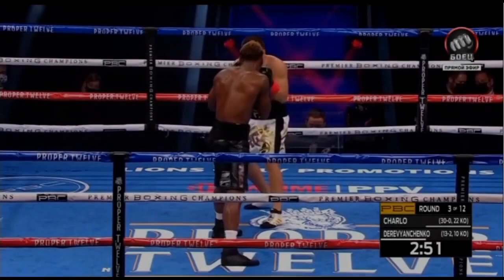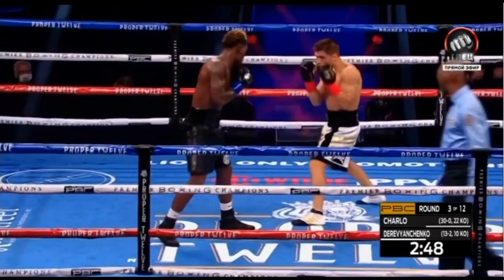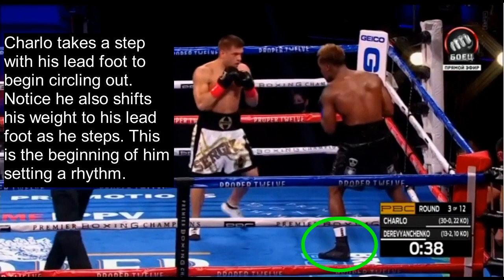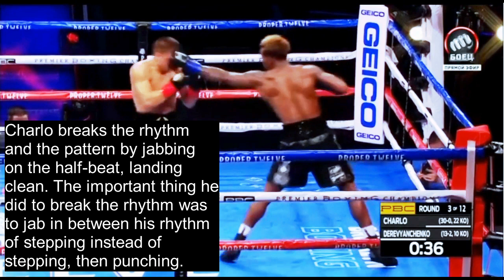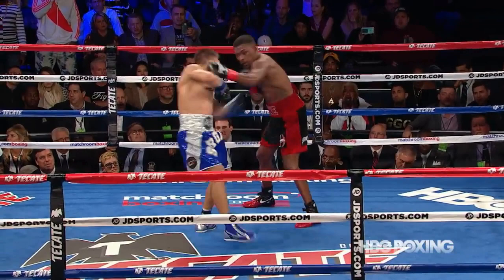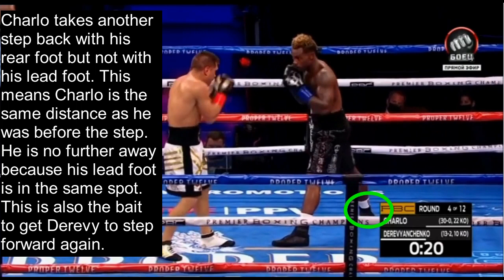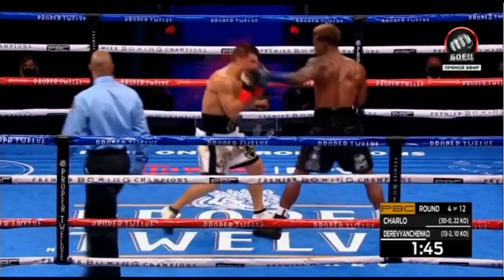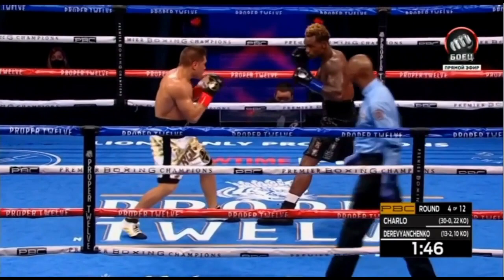Charlo vs Derevyanchenko - Bite Size Film Study: The Jab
Jermall Charlo displayed a very smart use of his jab to neutralize Sergiy Derevyanchenko in their fight. Charlo was able to use his jab arguably more effective than Golovkin or Daniel Jacobs did against Derevyanchenko. This isn't a film study on the entire fight so don't flame me too hard.